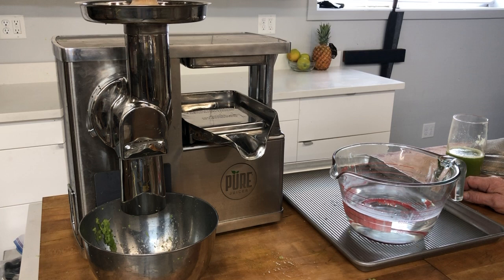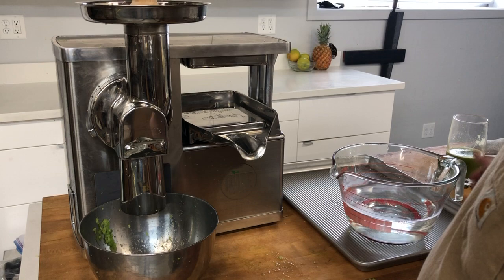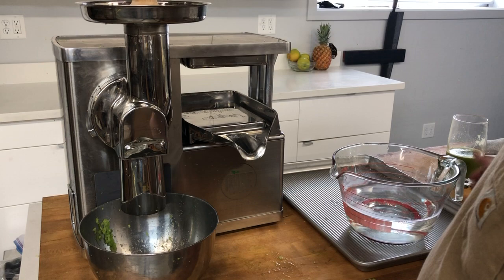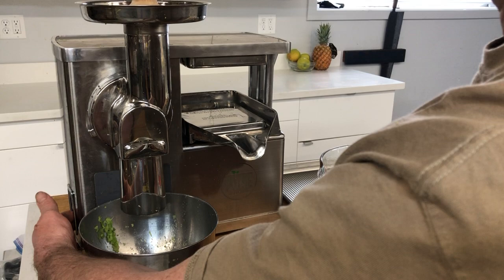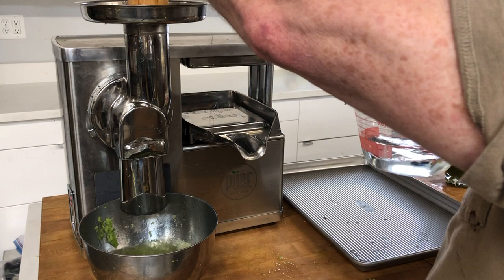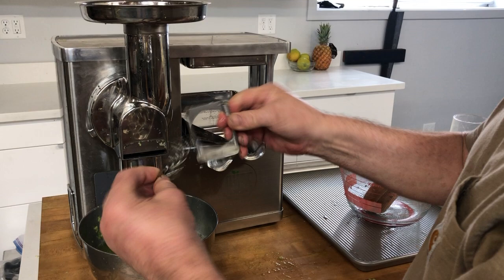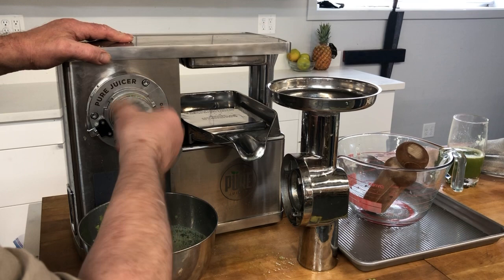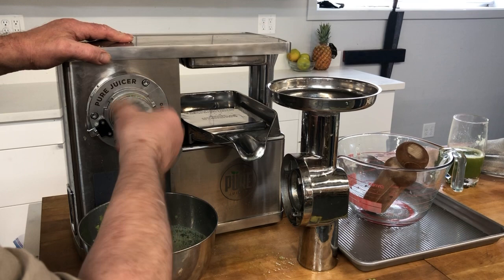Quick cleaning the PURE Juicer between Gerson Therapy Juices